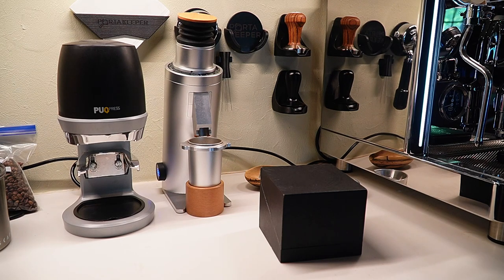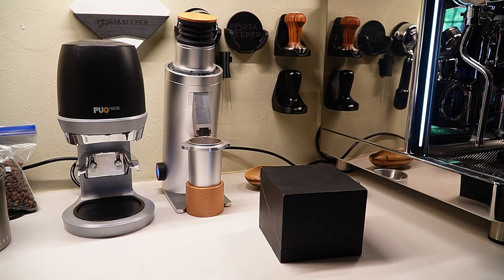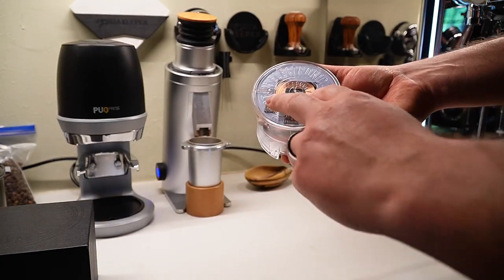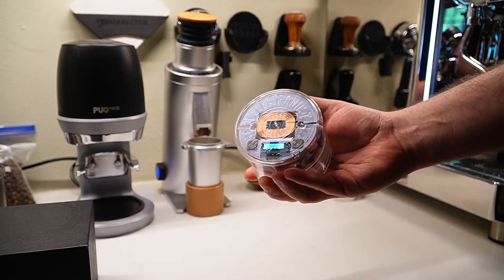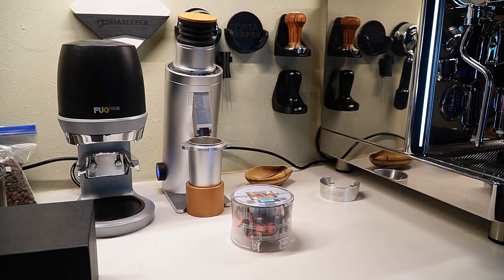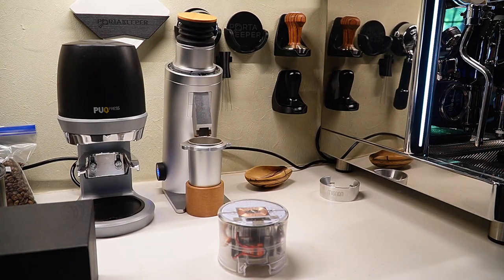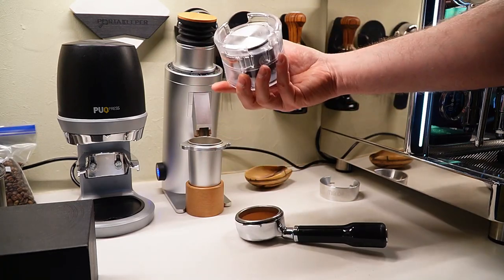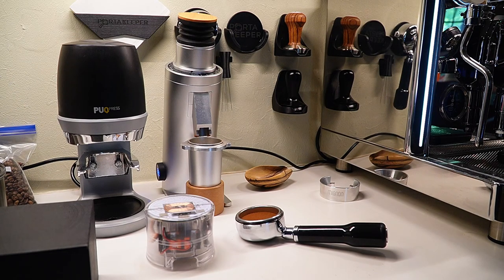BoseTamper Unboxing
Check out the mass production version of the Bose Electronic Tamper.  Doing a quick unboxing and talking about some of the upgrades.